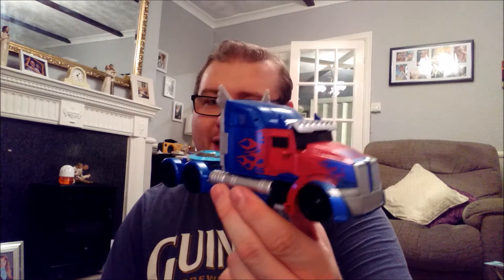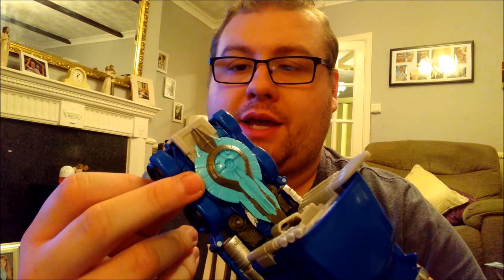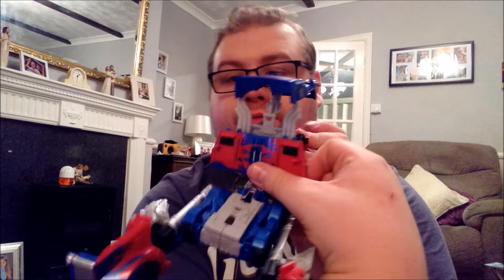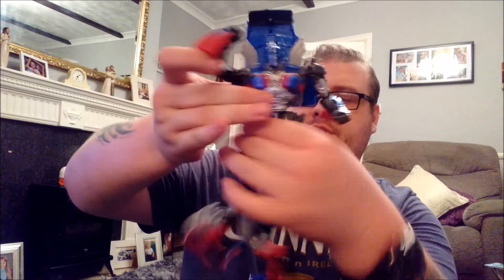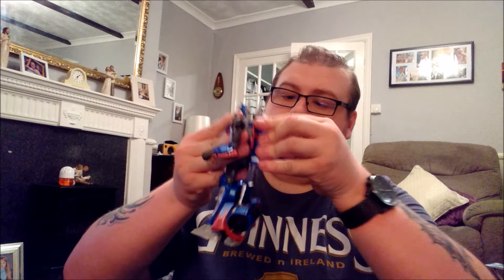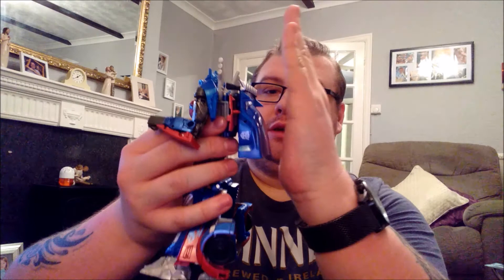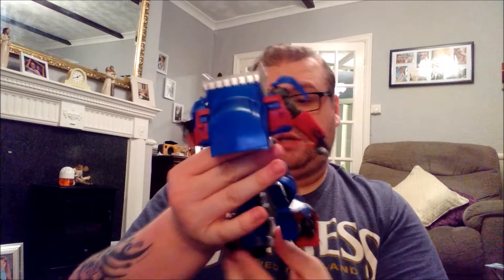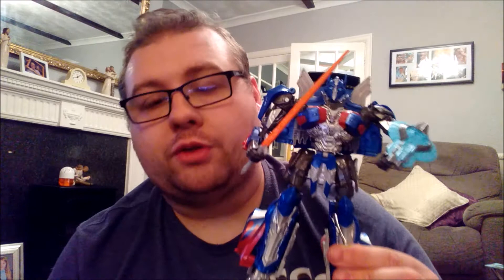Transformers The Last Knight (PE) Optimus Prime. Review.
Hi all I finally return with a brand new review on TLK Optimus Prime.